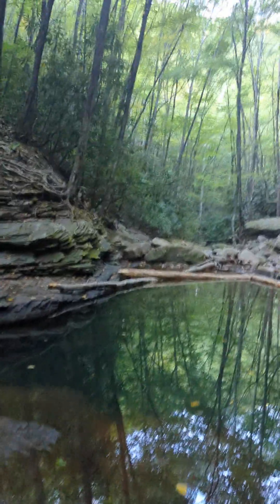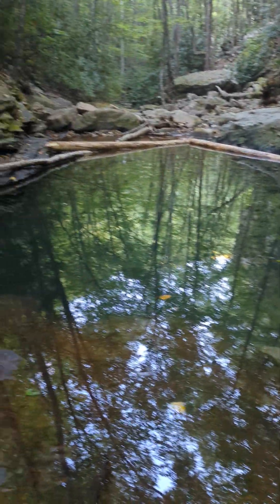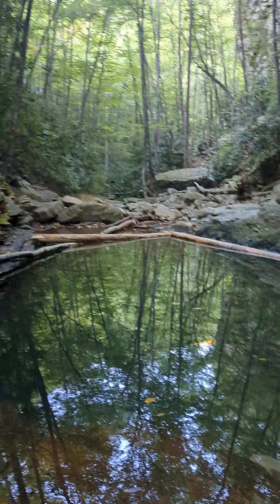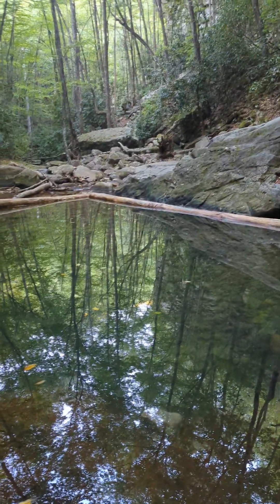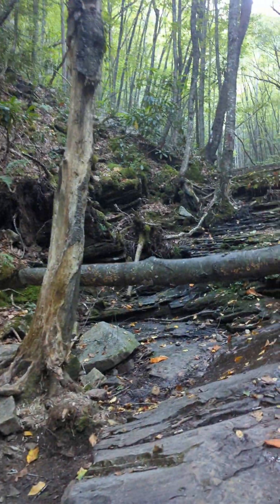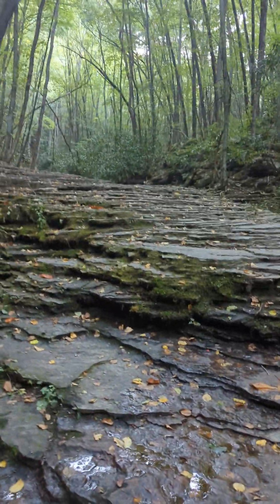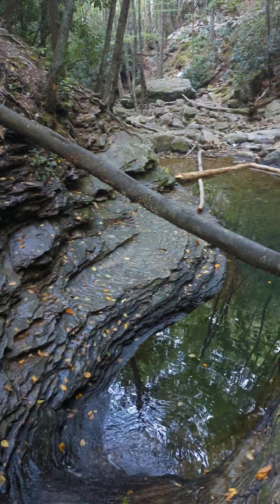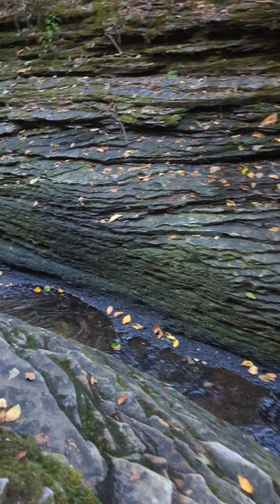devil's hole, Virginia